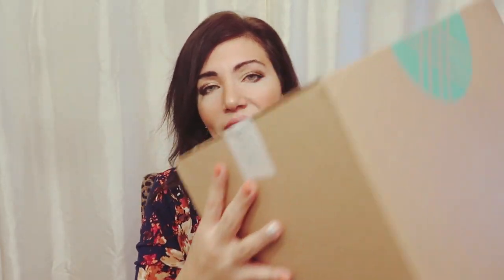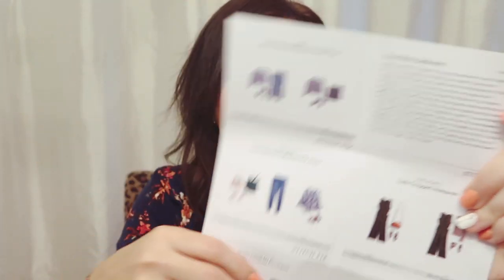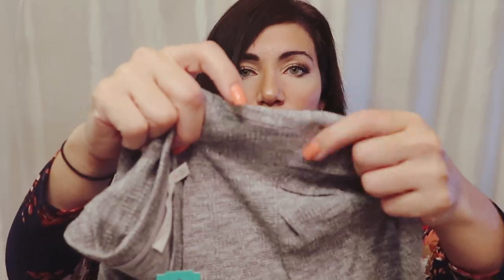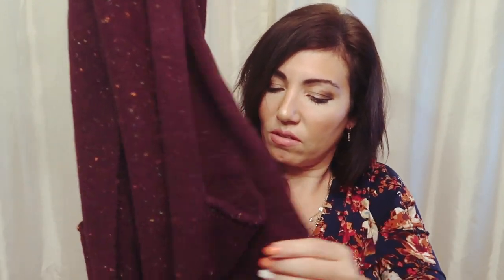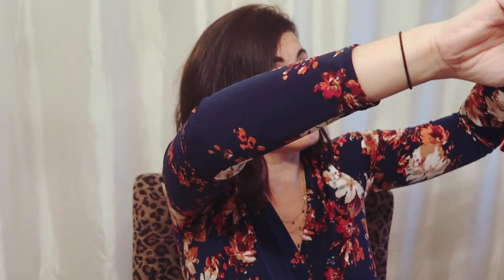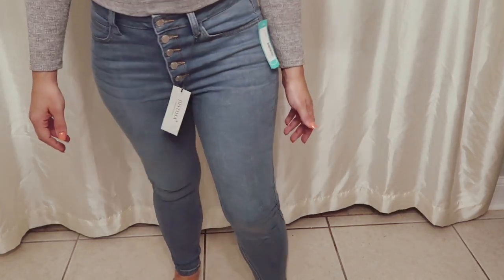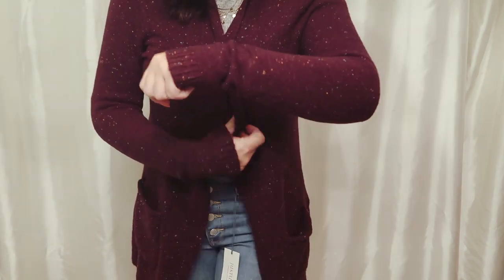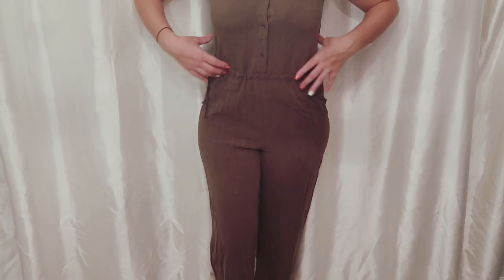Stitch Fix Unboxing & Try On November 2020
I am SO excited to share this Stitch Fix Unboxing & Try on with you!
You will get a $100 credit to use to on anything you want on the website(styling fee, extras, or things you keep from yor "fix")  Whatever you don't use stays in your account until you decide to use it.  I will also receive a small credit - which helps me to make future videos.  Thank you SO much to those of you who have used my links!